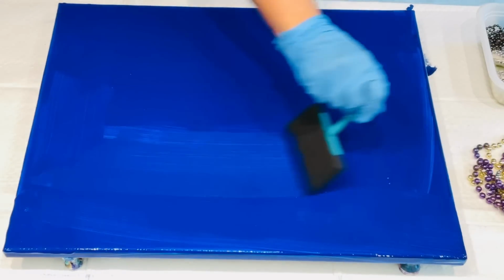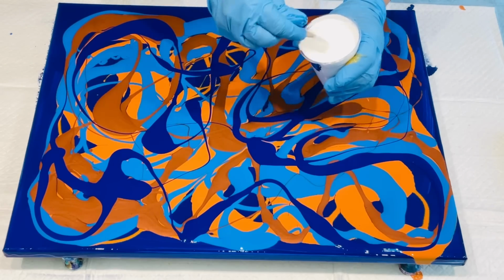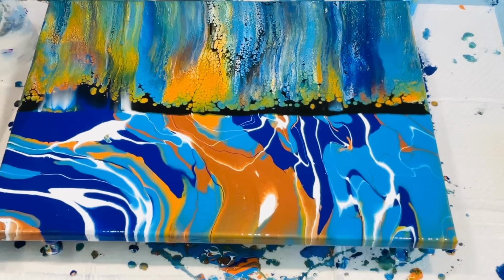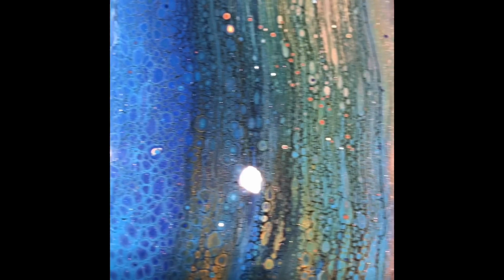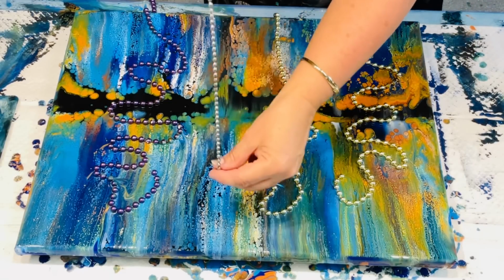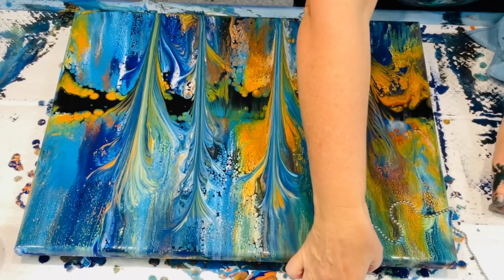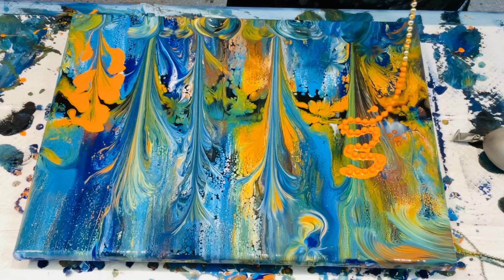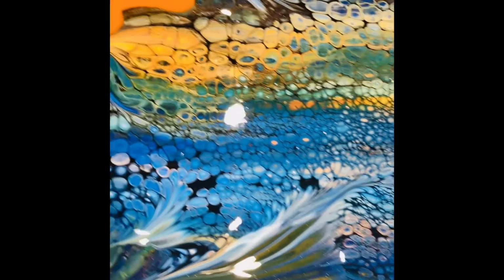WASN’T EXPECT THIS~ 3D Effects WET & DRY CHAIN PULLS 🤩 Fluid art acrylic pouring magical